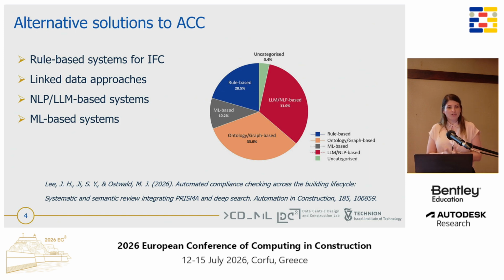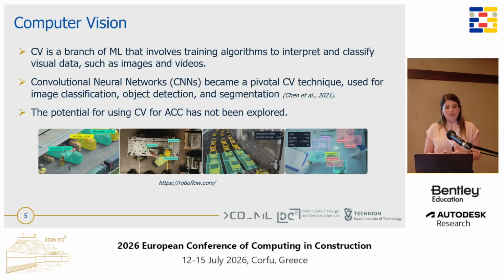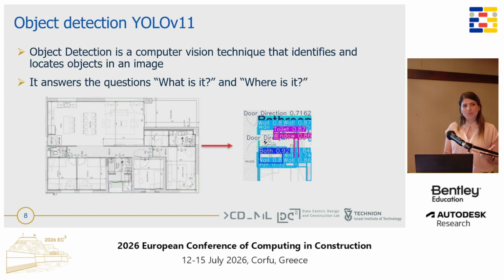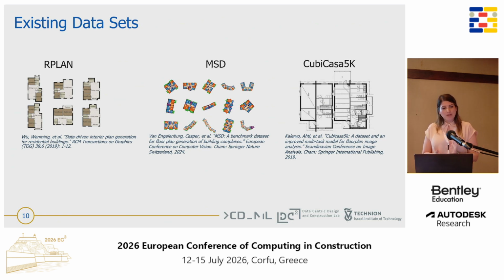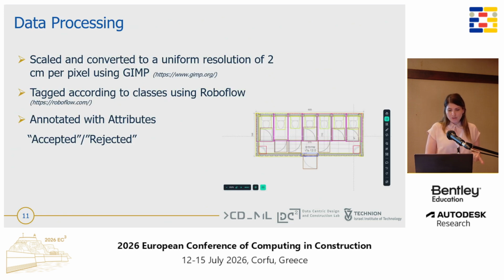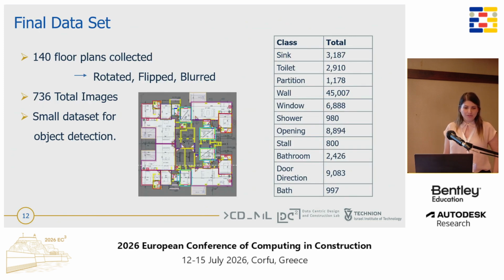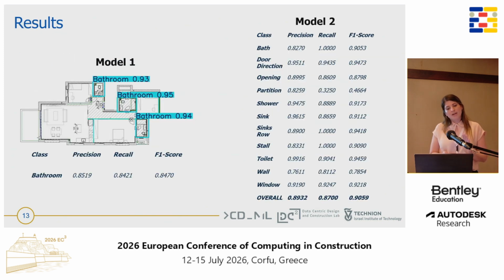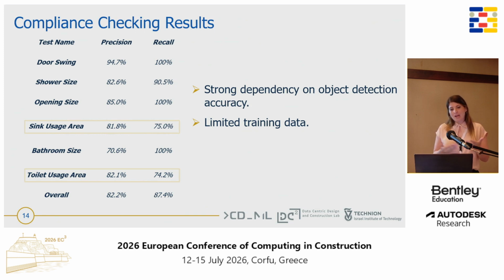2026 EC3 - 275 - Exploring the Applicability of Computer Vision Models for Automated Code Complia…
"Title: Exploring the Applicability of Computer Vision Models for Automated Code Compliance Checking

Authors: Talor Shnay, Asaf;
Austern, Guy;
Bloch, Tanya

Abstract: Automated Compliance Checking (ACC) is a longstanding challenge traditionally addressed through rule-based systems operating on fully parametric Building Information Models (BIM). However, in practice, building information is still predominantly conveyed through two-dimensional (2D) drawings, limiting the applicability of existing approaches. While recent advances in Computer Vision (CV) have enabled reliable detection and segmentation of elements in design drawings, these techniques are commonly treated as standalone recognition tasks. We propose a lightweight, computational framework for ACC directly from 2D drawings using CV as an enabling technology. We evaluate the applicability of CV workflows to support ACC through a case study, focusing on regulatory requirements for bathrooms. The paper describes the full computational pipeline, from drawing preprocessing and element segmentation to machine-interpretable representations suitable for ACC and up to the compliance checking process. Results indicate that CV technology is a viable computational bridge between traditional drawing-based engineering practices and automated compliance methods."